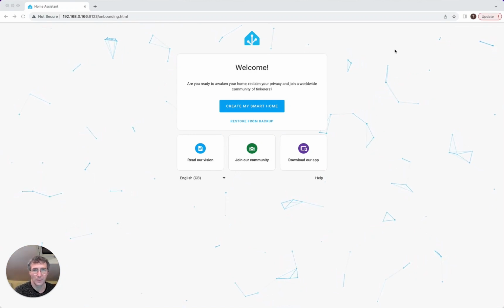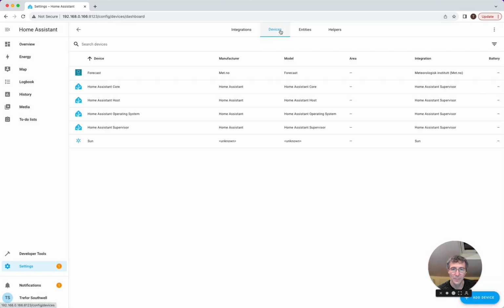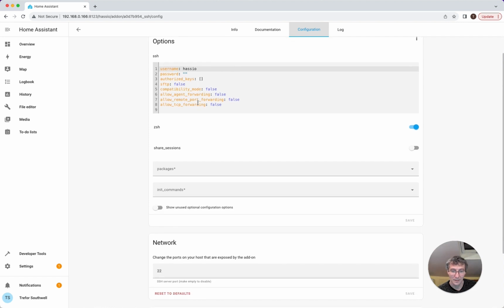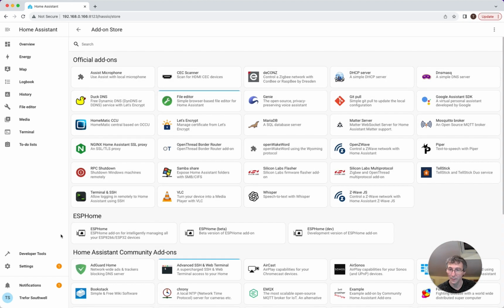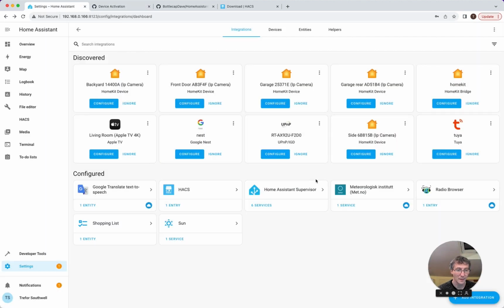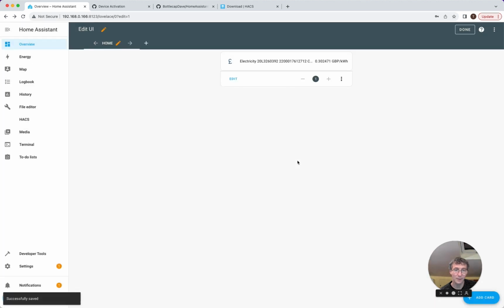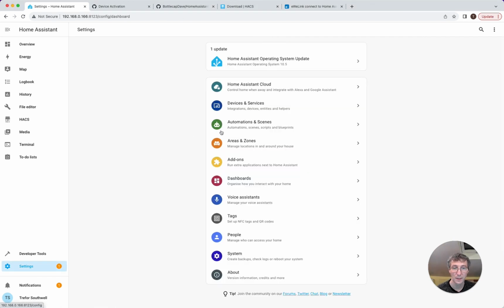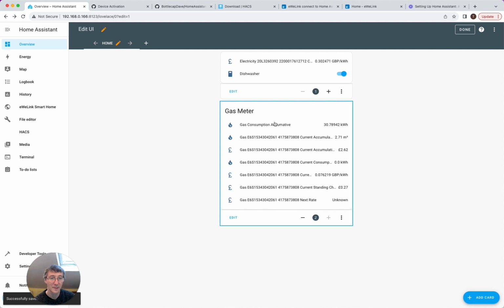Setting Up HomeAssistant Basics, File Editor, SSH, HACS, Octopus, eWelink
In this video I show how to start from a new Home Assistant install and set up some basic things such as File Editor, SSH and HACS and then use those to install Octopus Energy add on and eWelink. You can of course follow the same steps to then install your favourite devices and add-ons.